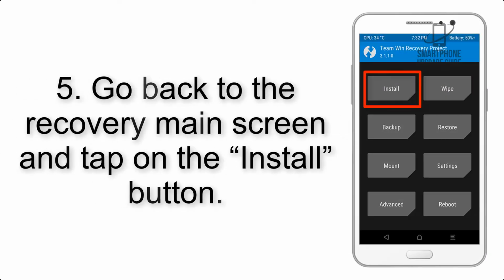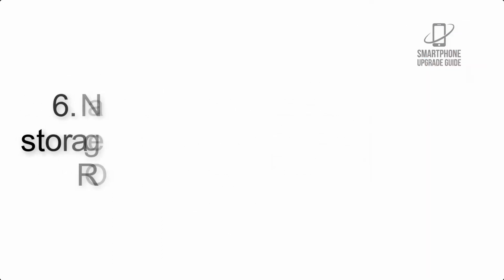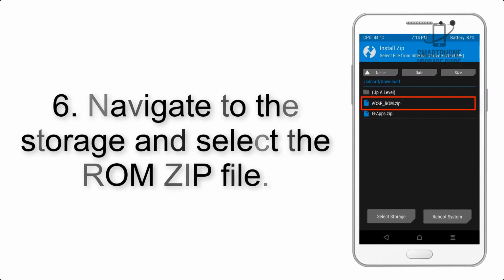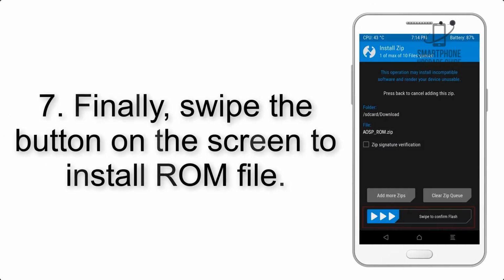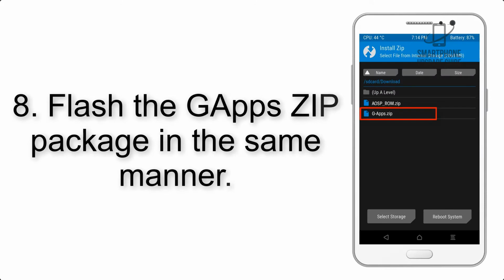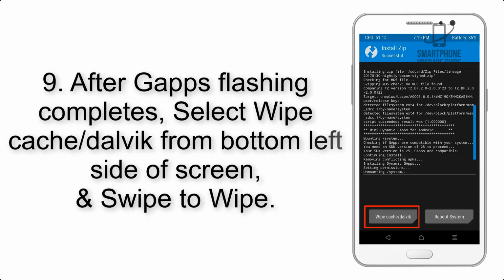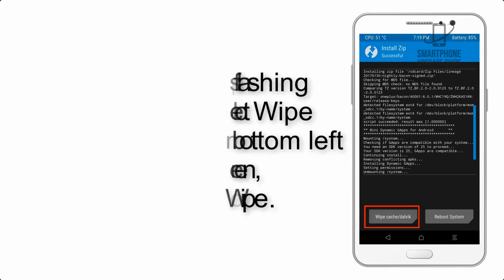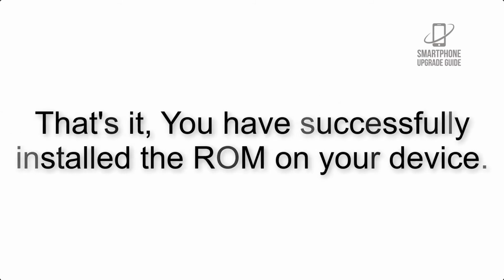Install Android 10 on Xiaomi Redmi Note 5 Pro (LineageOS 17.1) - How to Guide!